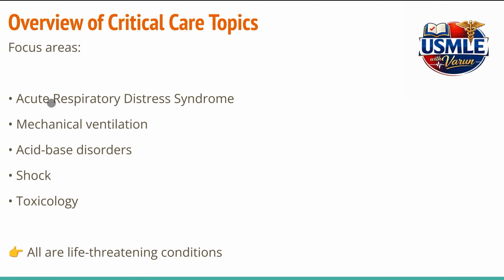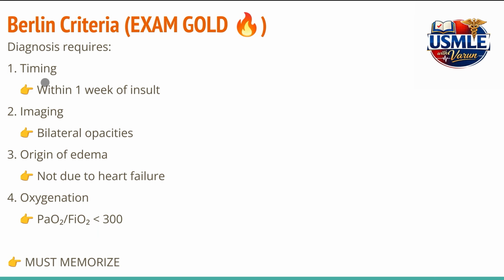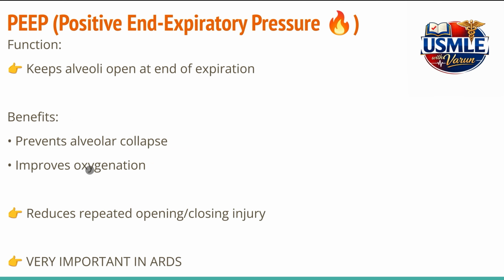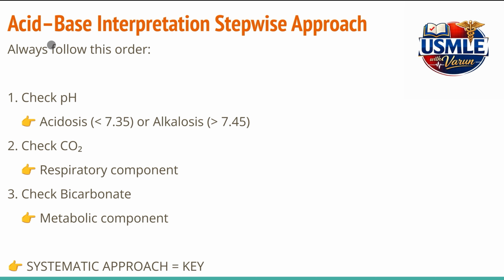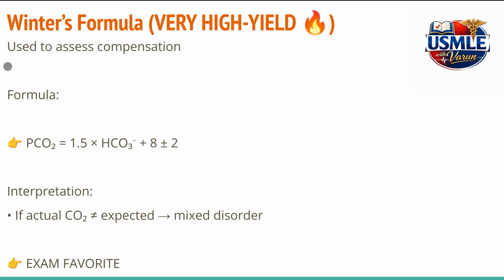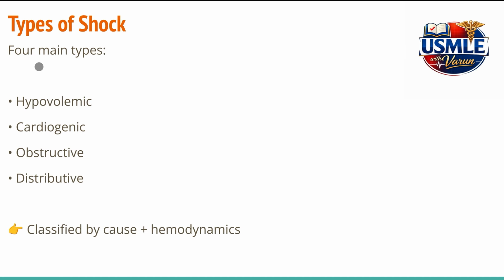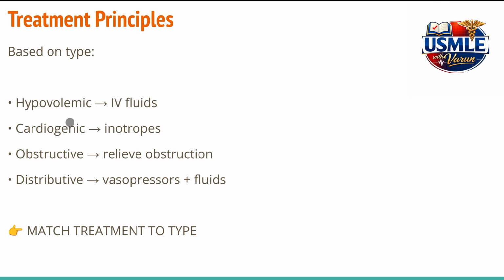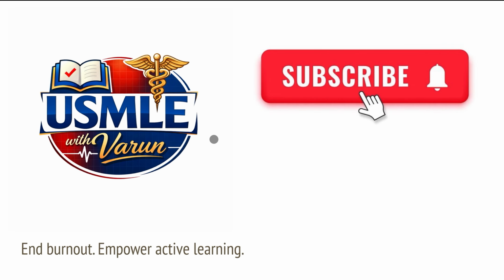Critical Care Medicine Explained | ARDS, Ventilation, Acid-Base, Shock,Toxicology | Pulmonology 3/10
In this video, we cover one of the most high-yield and clinically important topics in pulmonology — Critical Care Medicine.

This session is designed to help you understand concepts, not just memorize them.

We break down:
• Mechanical Ventilation (Tidal Volume, PEEP, Oxygen Strategy)
• Acid–Base Disorders (Stepwise Approach, Anion Gap, Compensation)
• Shock (Types, Hemodynamics, Clinical Patterns)
• Toxicology (Carbon Monoxide vs Cyanide)

Everything is explained in a structured, exam-oriented way to help you solve clinical questions with confidence.

📌 This video is part of the Pulmonology Series (1–10)
Make sure you follow the full series for complete respiratory system mastery.

• USMLE Step 1 & Step 2 CK aspirants
• NEET PG / INI-CET students
• Medical students building strong clinical foundations

💡 Why this video is different:
• Concept-based teaching (not rote learning)
• Clinical + mechanism integration
• High-yield exam patterns highlighted
• Simplified ICU physiology

🔥 Stay consistent. Stay focused. Crack the exam.